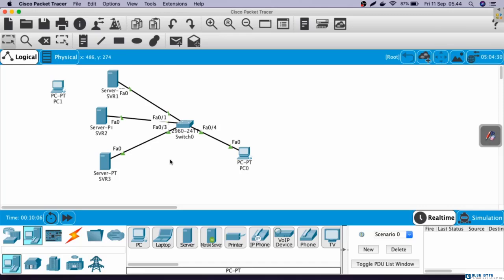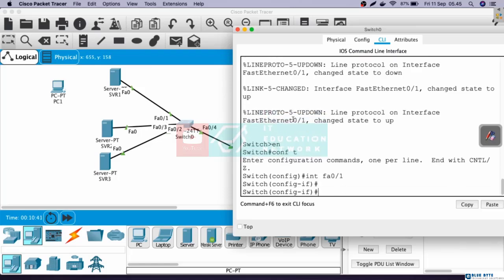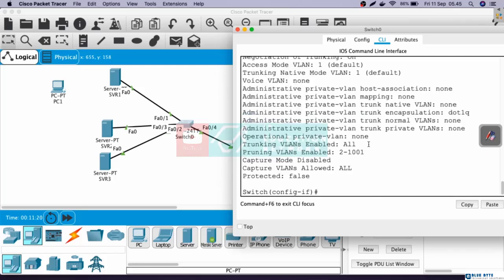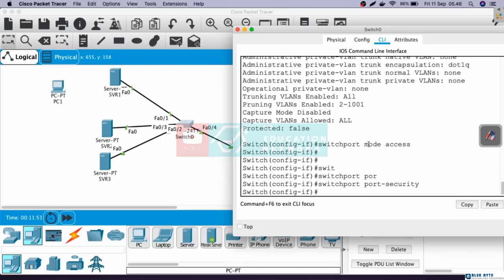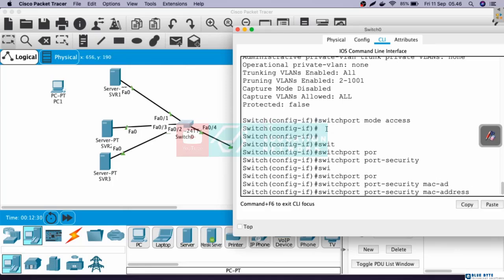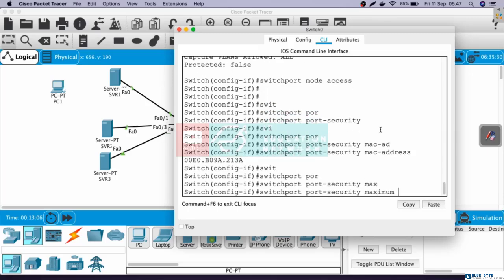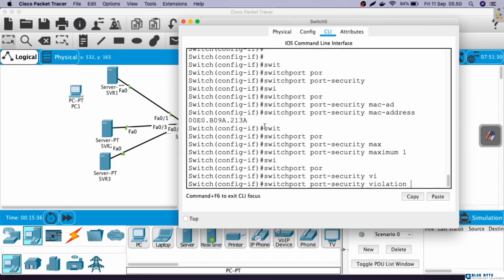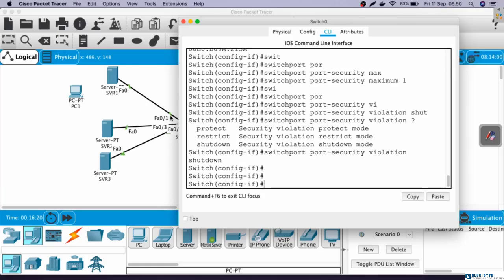Computer Networking Full Course - 56 - Port security violation shutdown